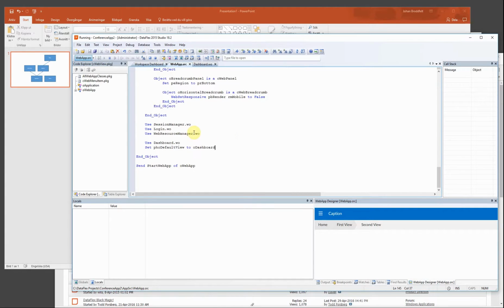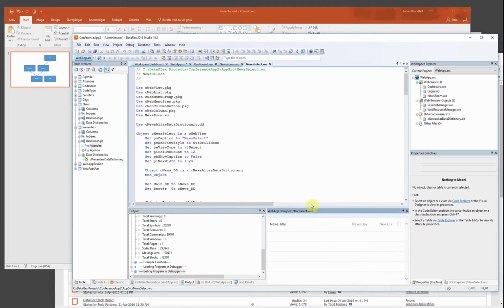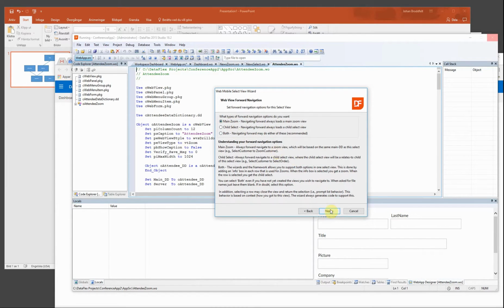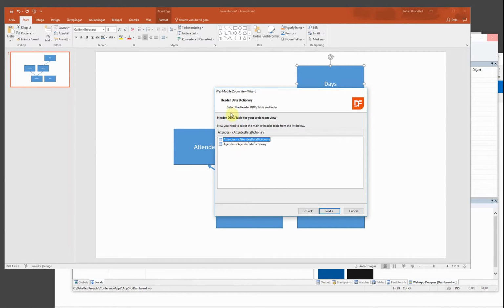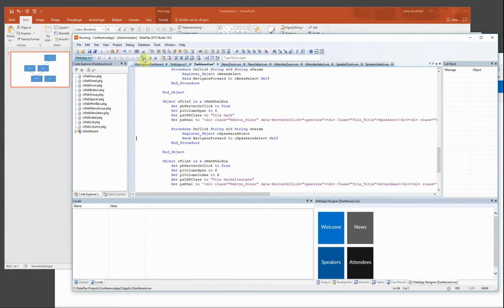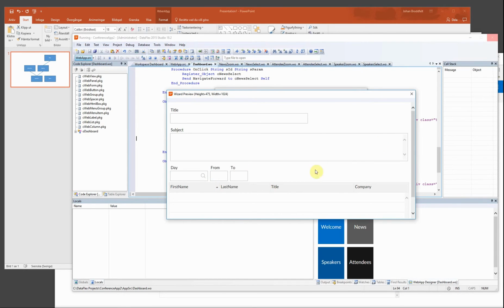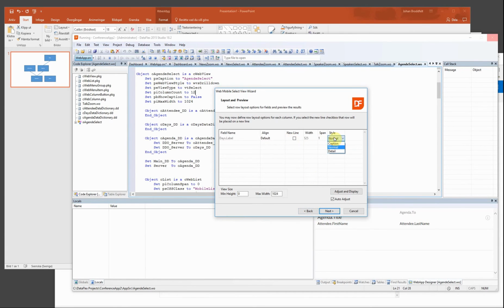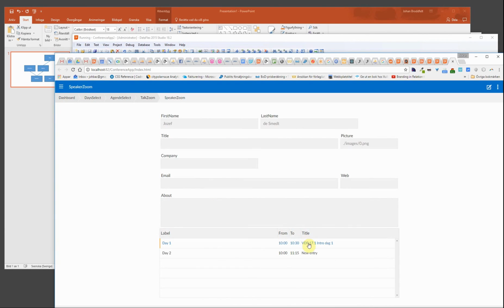DataFlex 22 Build a Conference App part 1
In this video we look at some more complex ways of combining tables in order to build a larger app and how DataFlex help us manage the data out of the box.